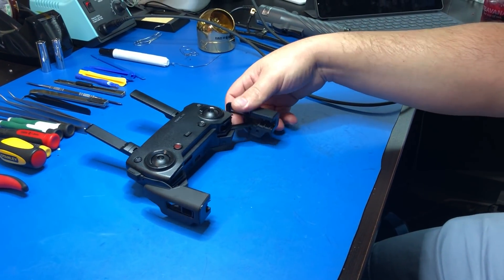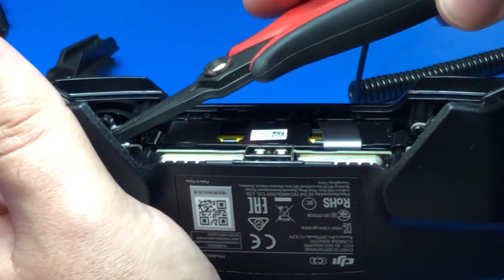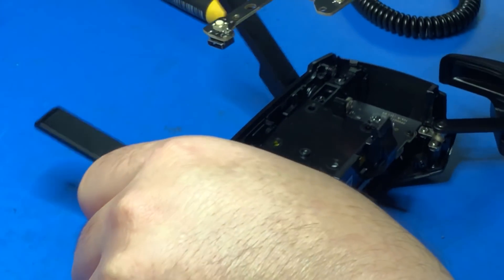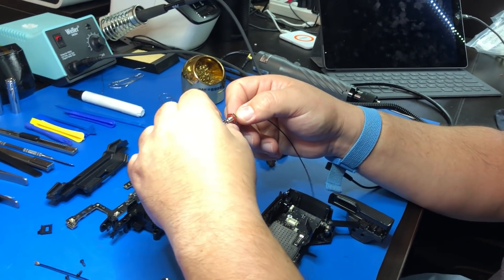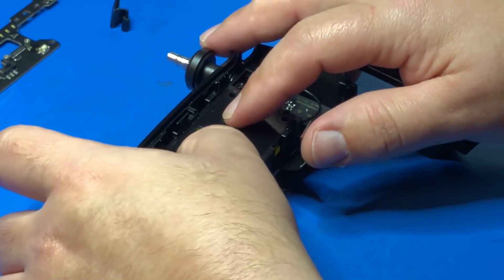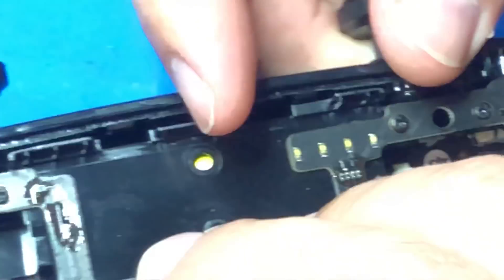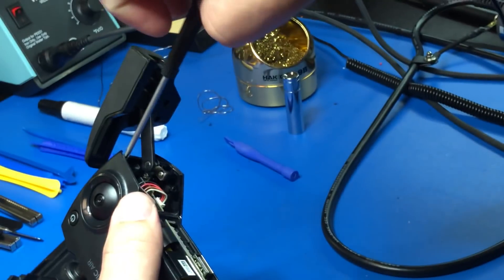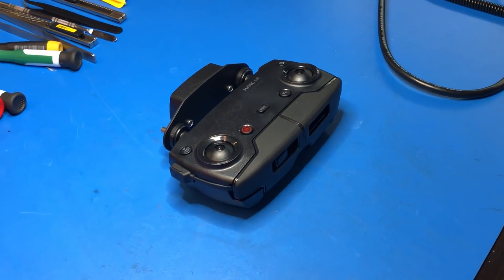Mavic Air Mod Video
This video will demonstrate step by step instructions on how to mod your Mavic Air RC to work with Titan Drones' Antennas systems and Ground Stations